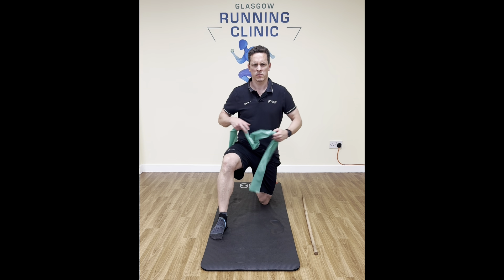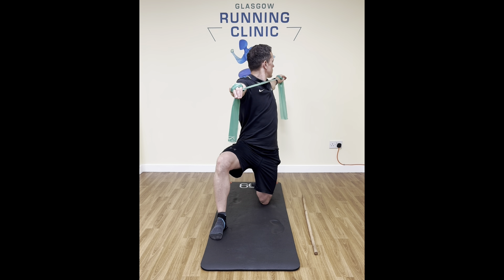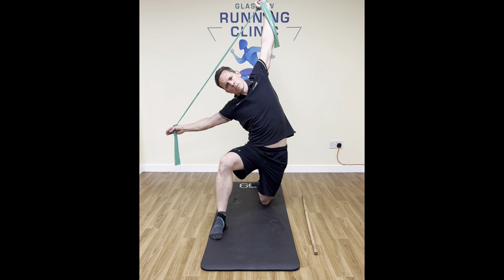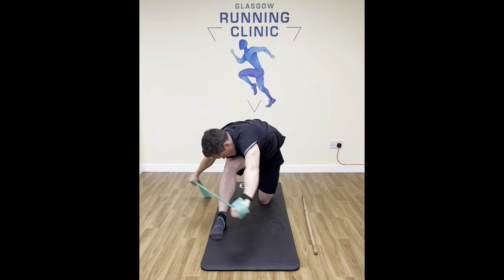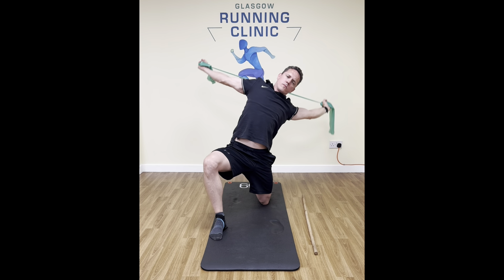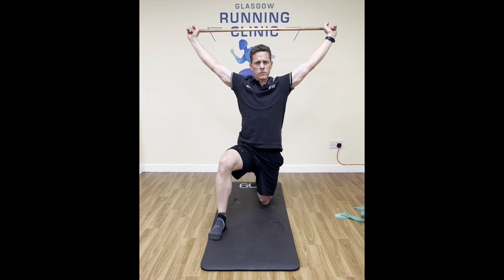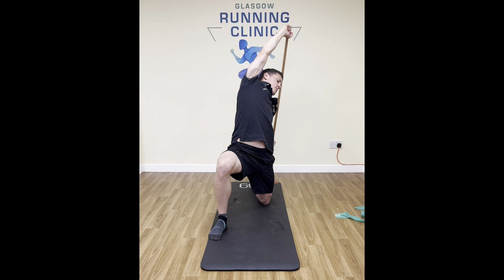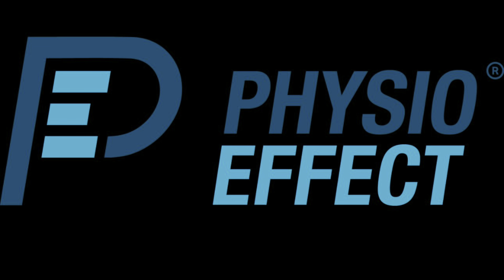Thoracic spine mobility. Rotations and windmills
Thoracic spine mobility is incredibly important for pain free neck, shoulder and back function. This exercise uses rotation and windmill movements to maximally work into thoracic spine ranges typically not used in our sedentary lives. This is a powerful mobility exercise so take it slow but you will soon reap the rewards of improved mobility and reduced pain